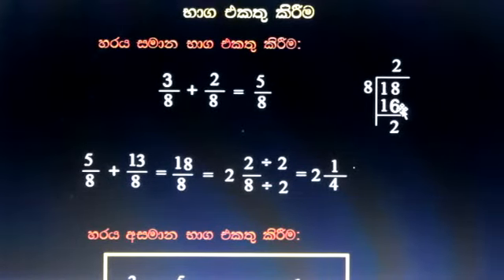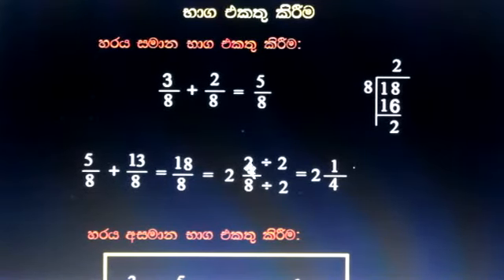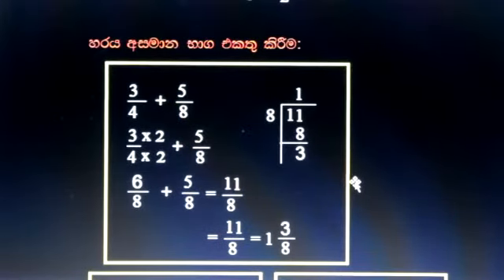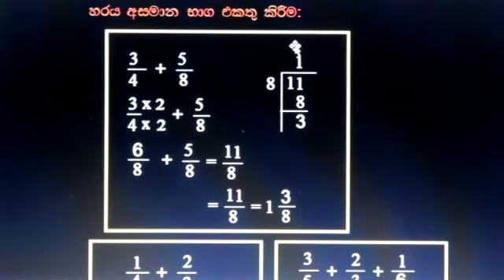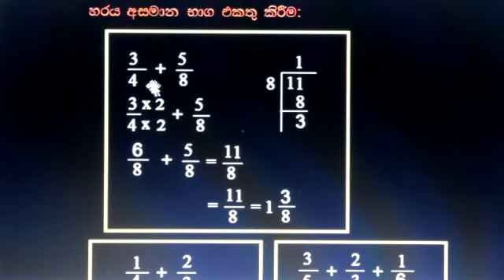Maths lesson 05/sinhala medium/Bhaga sankaya/Aksha school in Italy